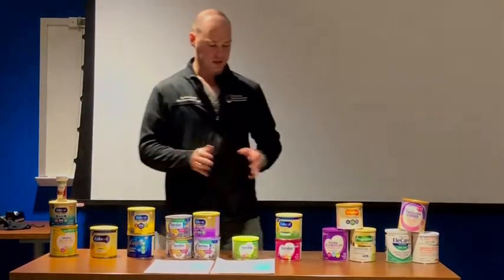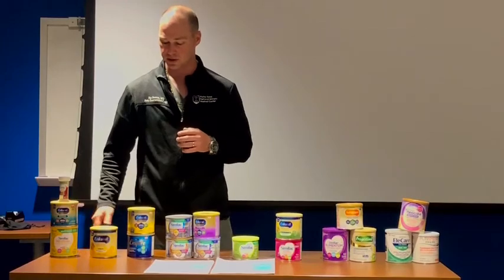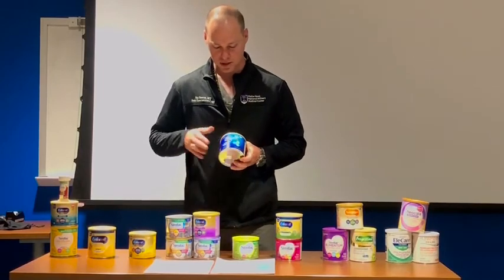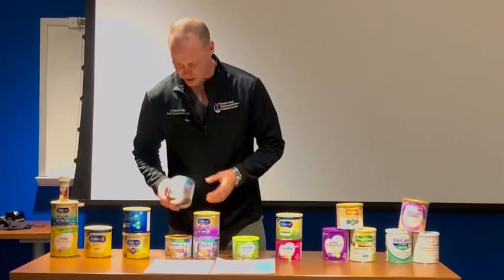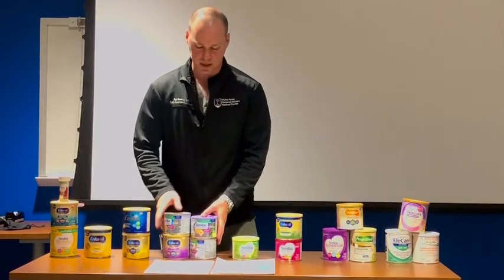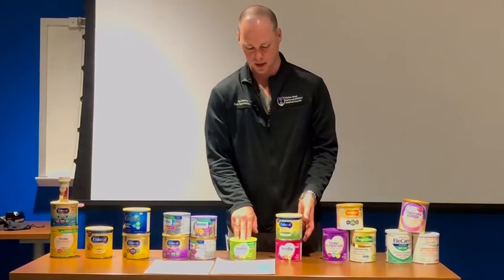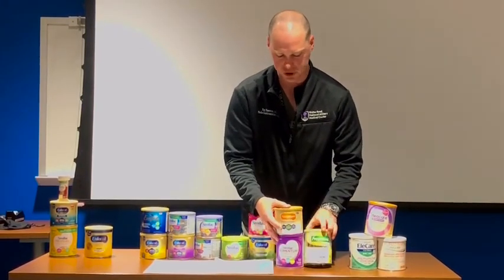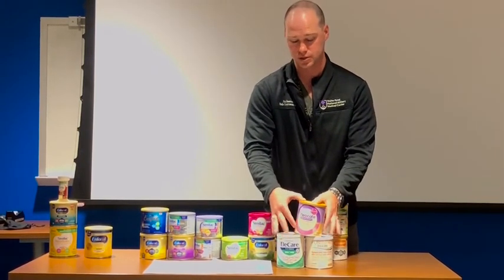Infant Formula Lecture